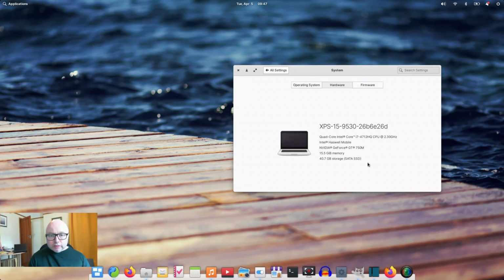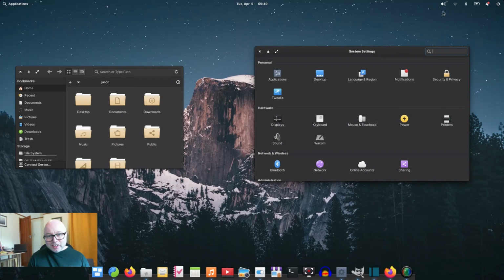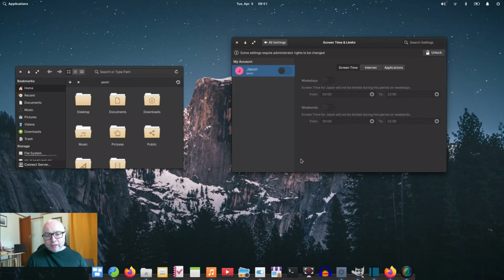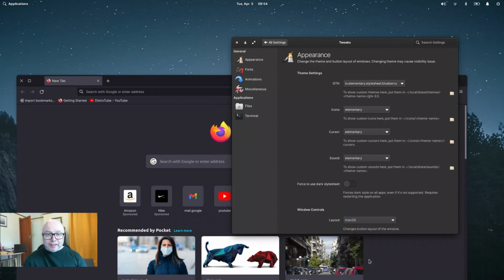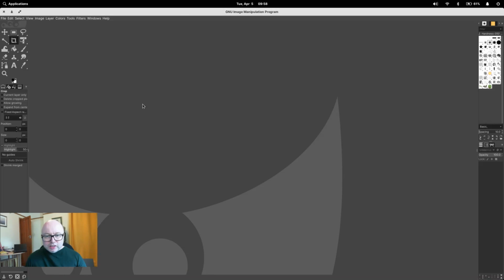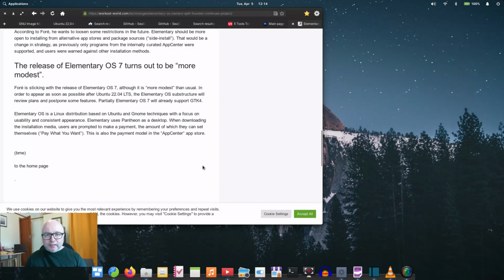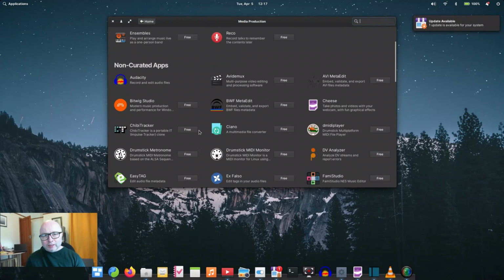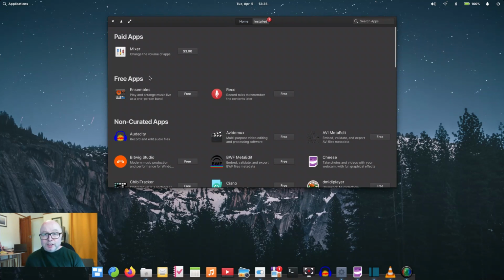The Last Elementary OS Review?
I've been using Elementary OS 6.1 Jolnir for 3 months. Find out my thoughts on this distro and on the future of Elementary.